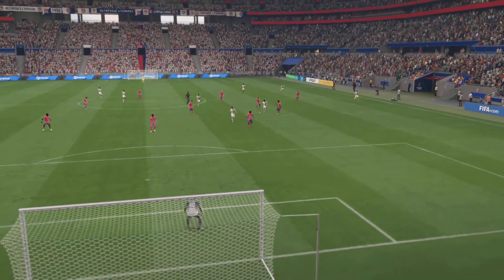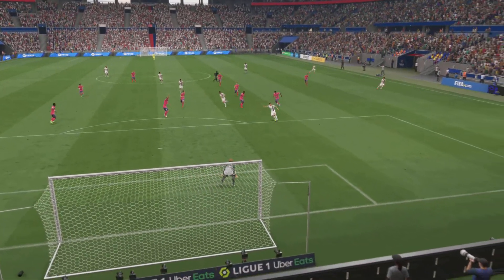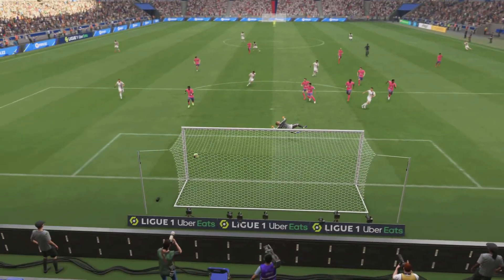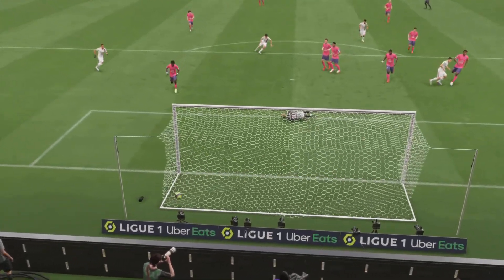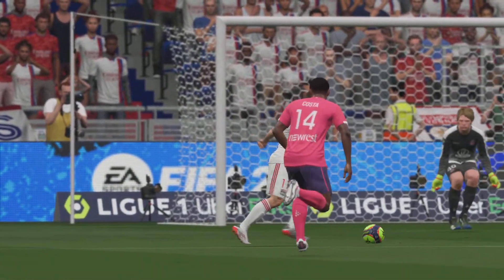Trossard vs Toulouse